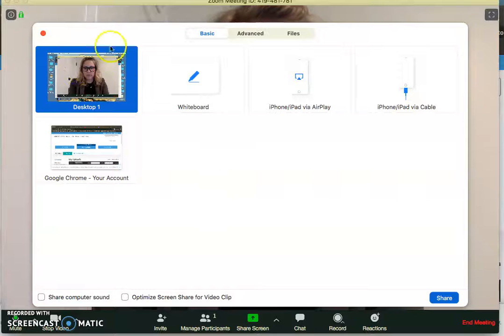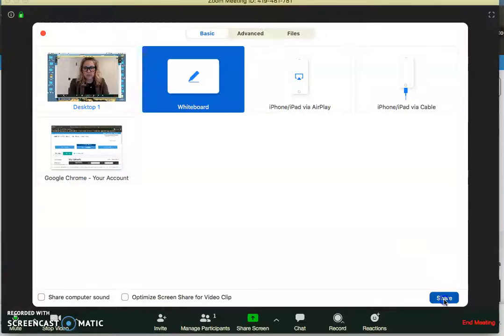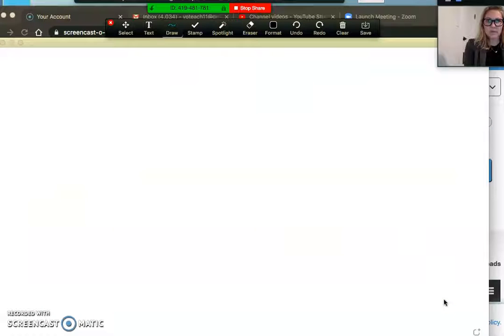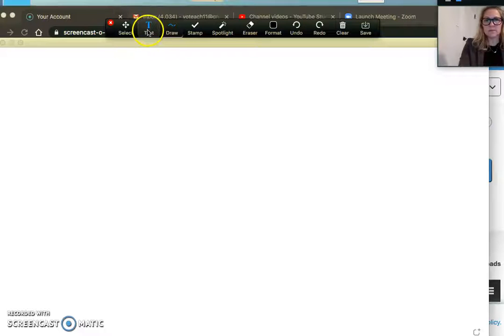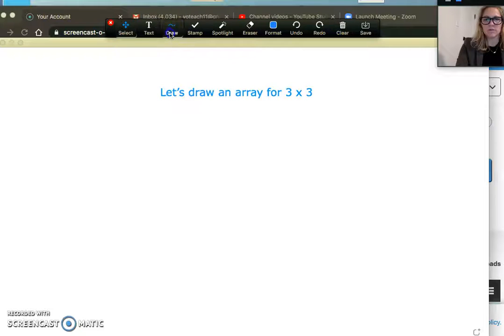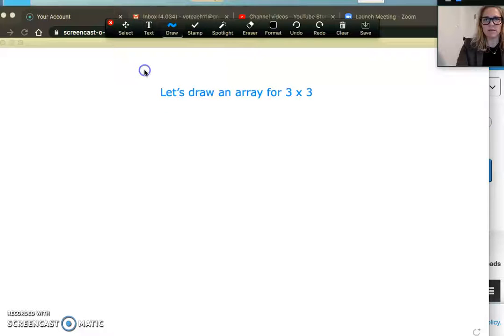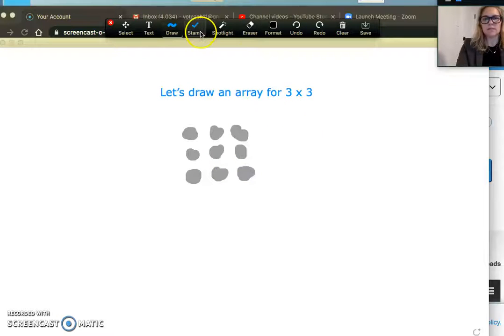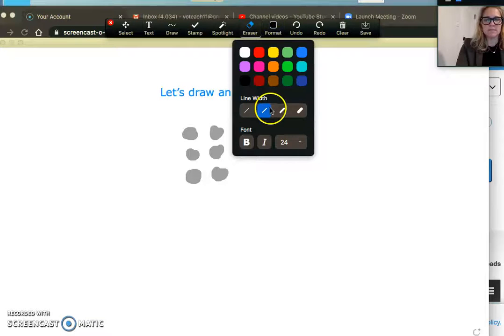White Board in Zoom